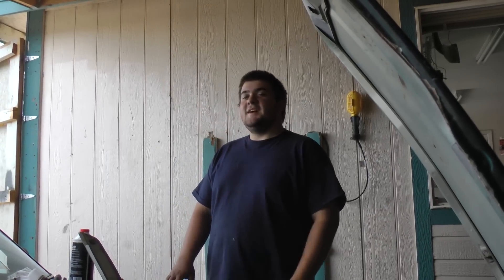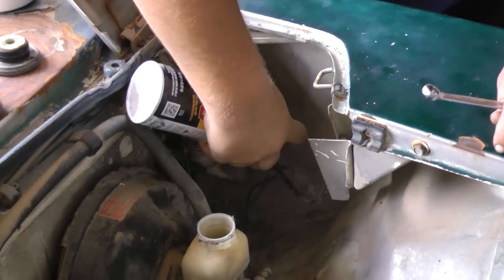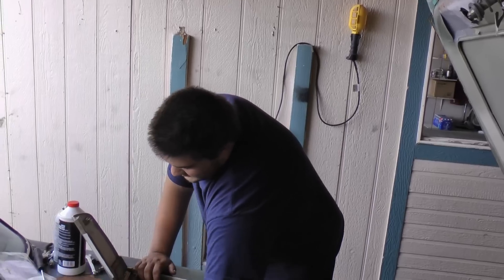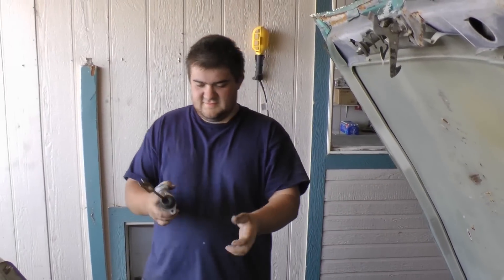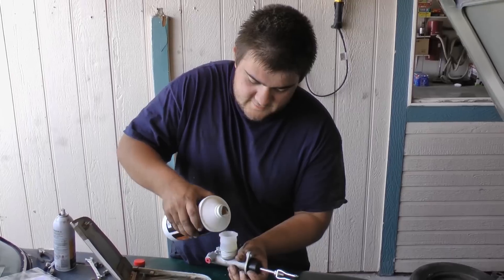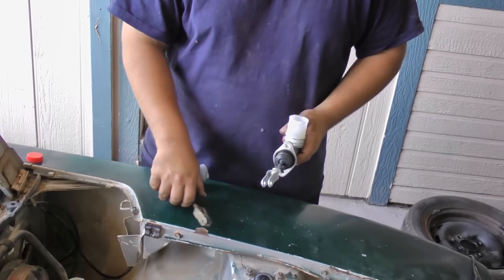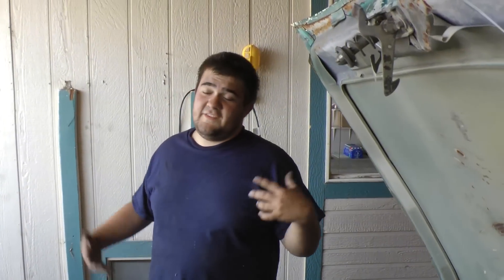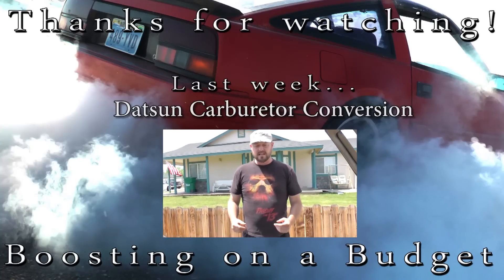How To Change Your Clutch Master Cylinder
In this video, we talk about how to change your master slave cylinder in your car. Keep in mind only stick shifts have these, and only cars equipped with hydraulic slave cylinders.